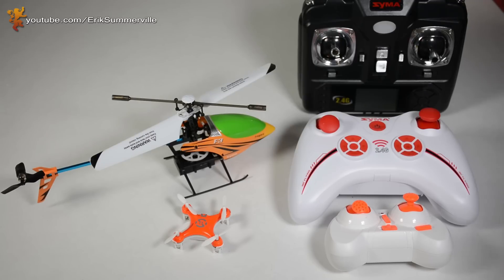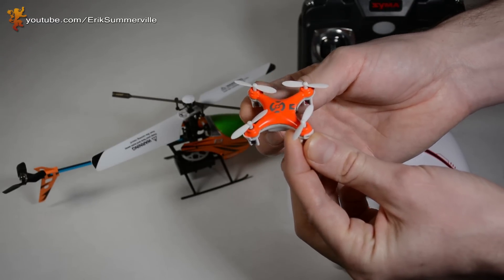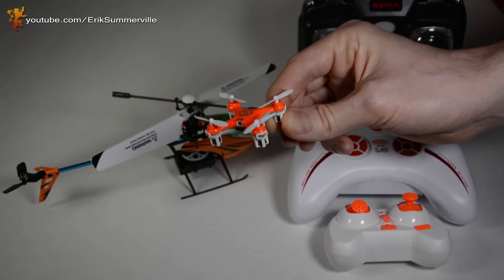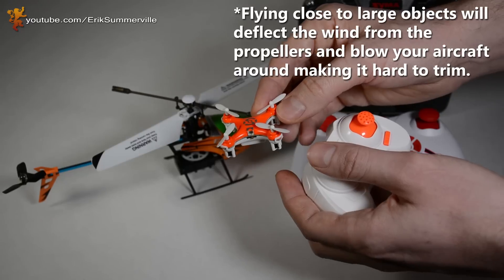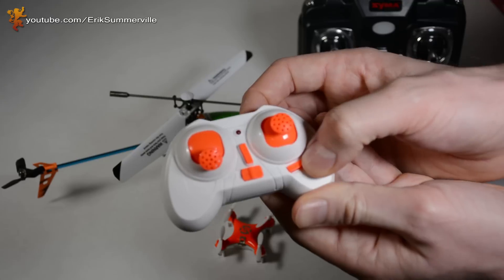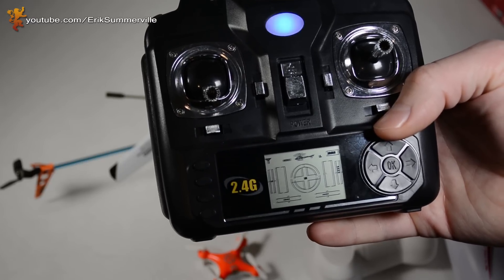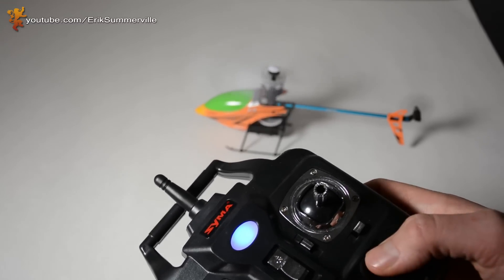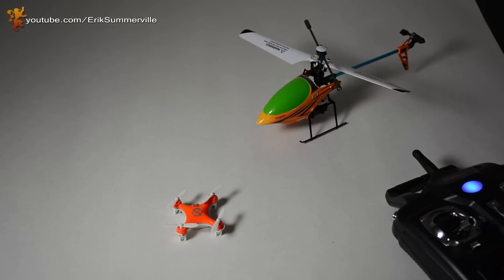How To Trim! Quadcopter & Helicopter Trimming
I've had some questions on trimming and decided to make a video for those beginner pilots. Most all quadcopters and helicopters out there have "trim tabs".  A properly trimmed aircraft will give you the best performance possible. If there is anything you're still unclear on please leave a comment on this video and I will do my best to get back to you!